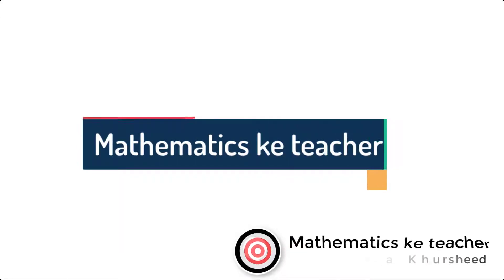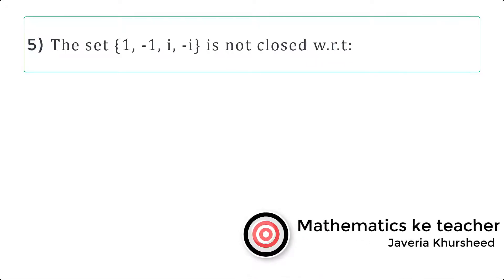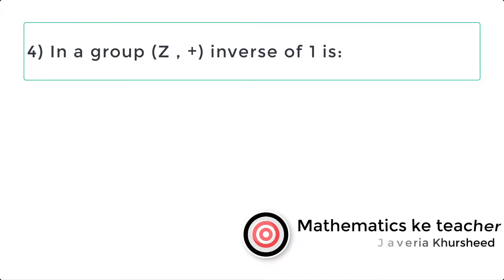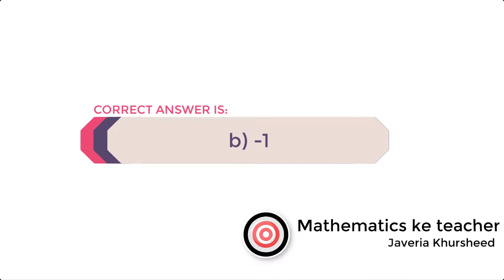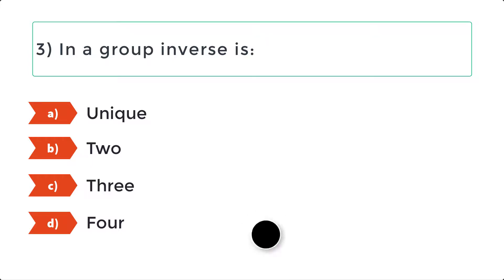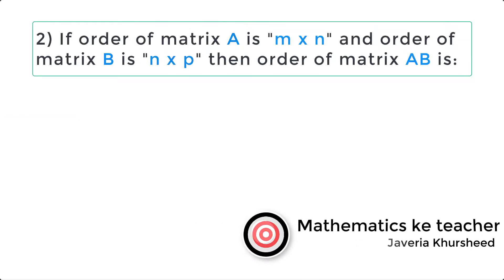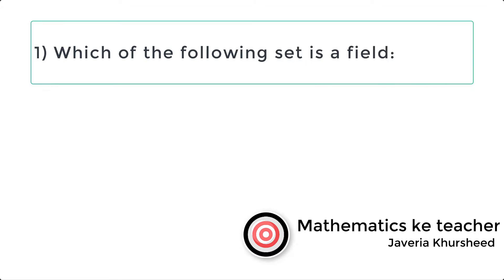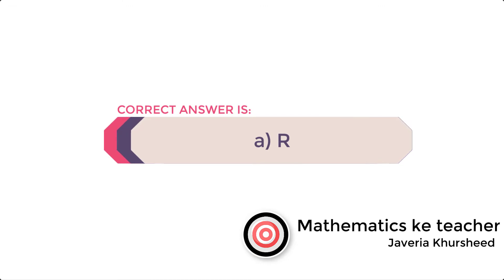1st year Math MCQs (part 2) PPSC || Mathematics ke teacher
1st year Math MCQs (part 2) PPSC || Mathematics ke teacher

In this video you can information about
1st_year_math_mcqs(part 1)
1st_year_math_mcqs(part 2)

fsc 1st year math mcqs,1st year math mcqs,11th class mathematics mcqs,fsc math 1st year past papers mcqs, math solved mcqs for class 11th,math solved mcqs, 1st year math guess paper 2021,11th mathematics guess paper 2021,maths and min,. 1st year math important mcqs all boards, [ chapter 6 ] with solutions part-1,